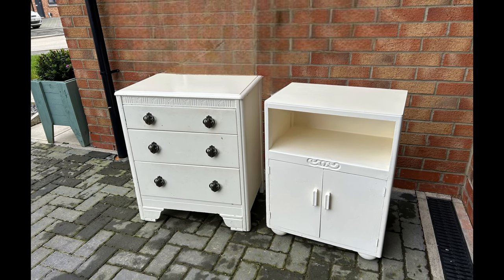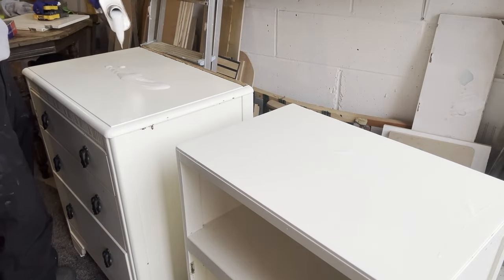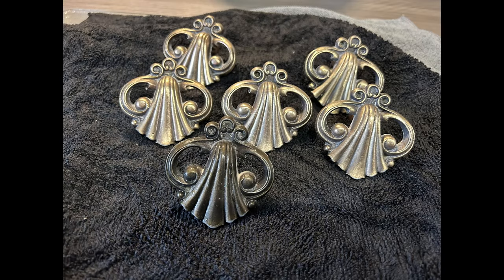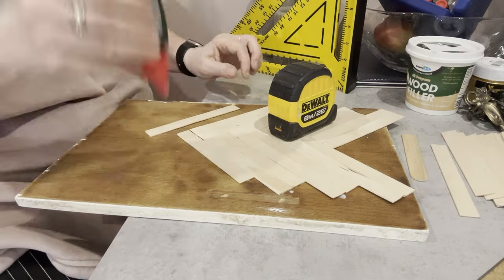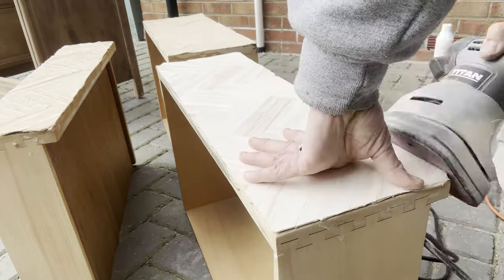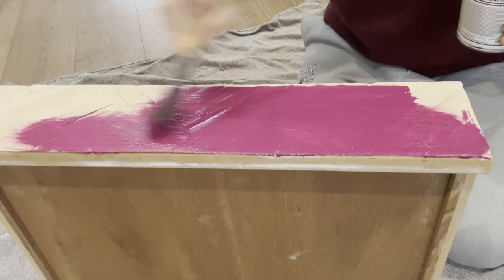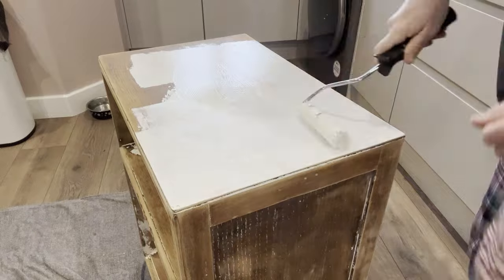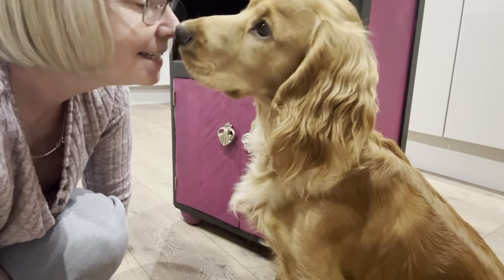Mid-Century Modern Lebus BEDROOM FURNITURE Set MAKEOVER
These MCM bedroom drawers and cabinet from the 1950s were in need of a repair, a clean and a full make-over.  I prefer to restore furniture wherever possible but in this case, paint seemed to be the only resolution to keep this furniture set from landfill.

I wanted to give it a bright finish after being white for many years.

Here is the link to the cutting tool as promised: